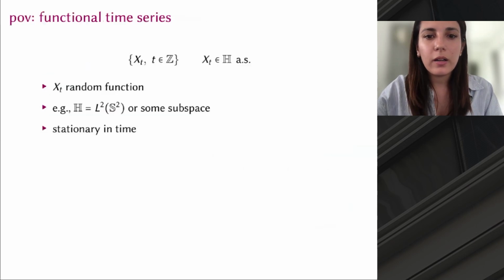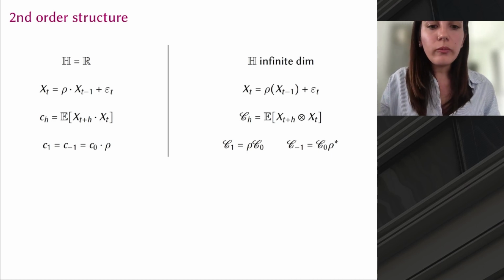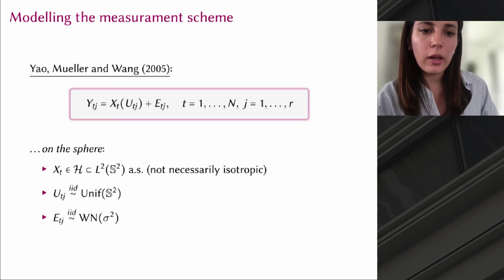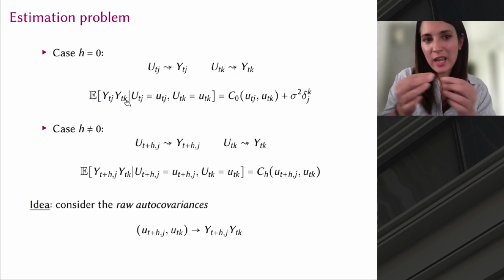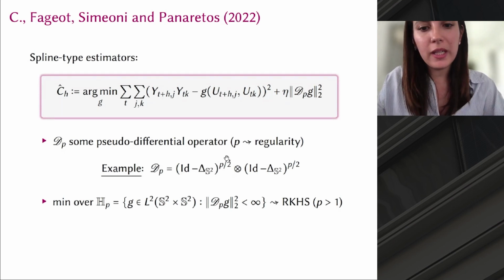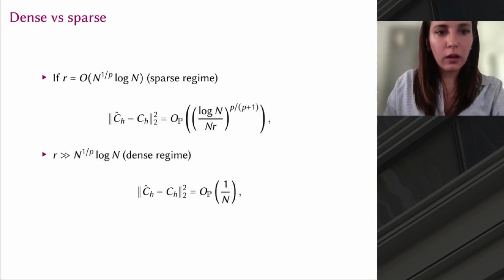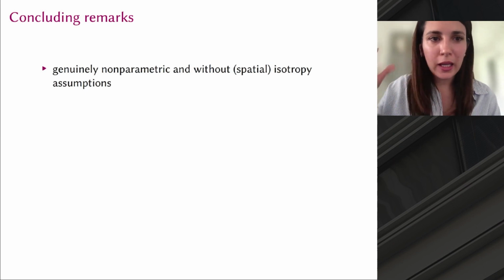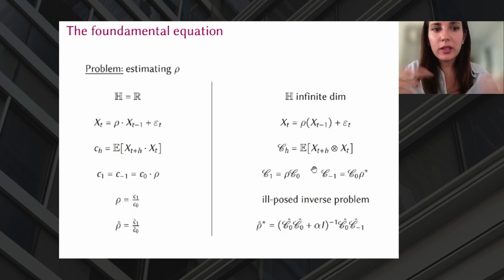Alessia Caponera: Functional estimation of anisotropic covariance and autocovariance operators on...